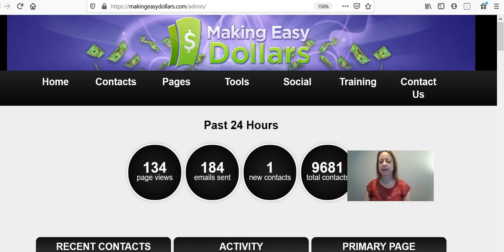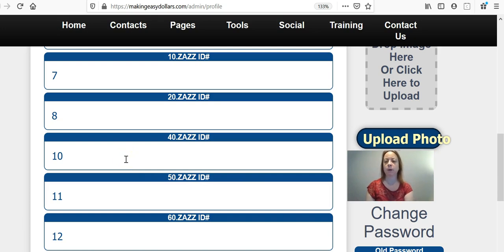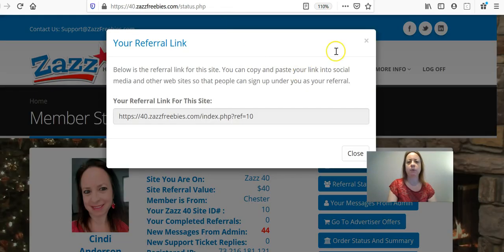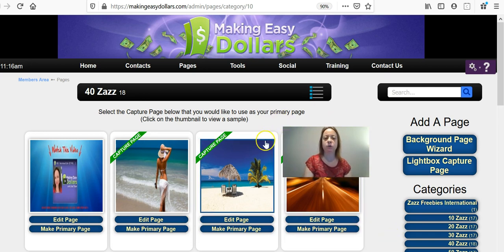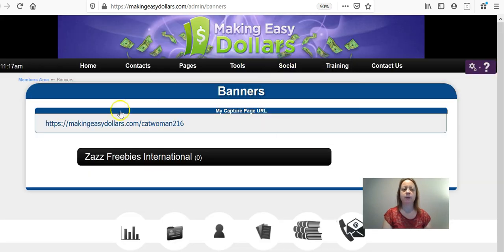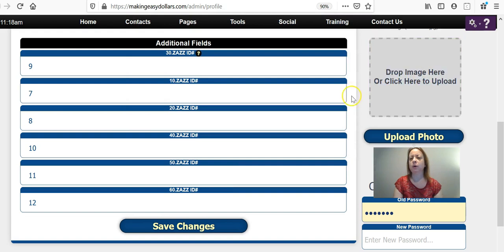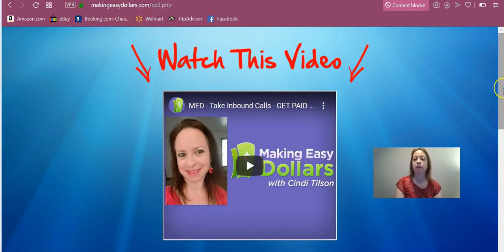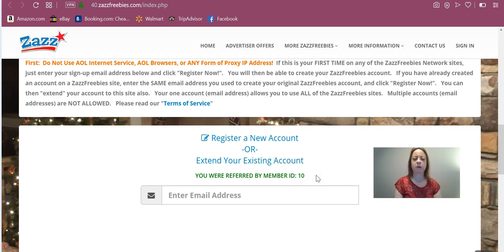Making Easy Dollars - Setting Up Your Website 1-13-20 (Updated)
This video goes through the process of how to set up your Website on the Making Easy Dollars marketing site.  If you need additional help reach out to your sponsor or post in the Facebook group.